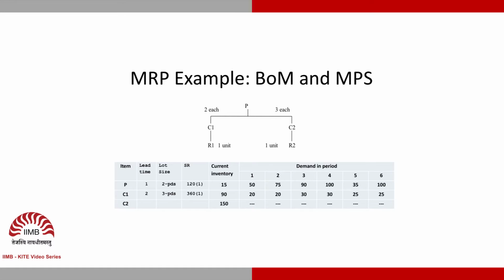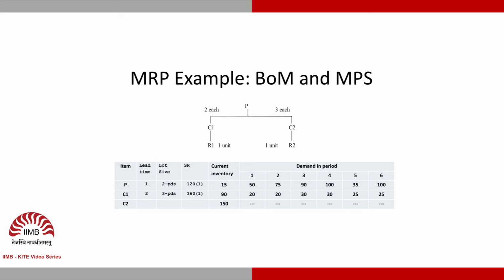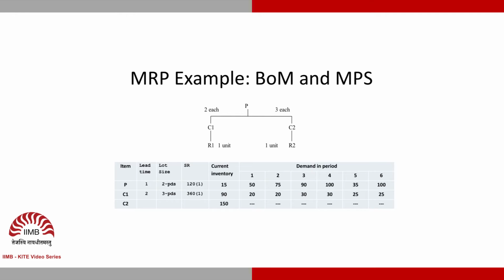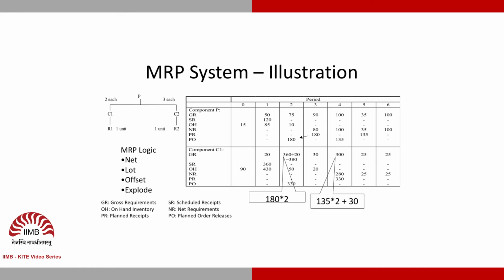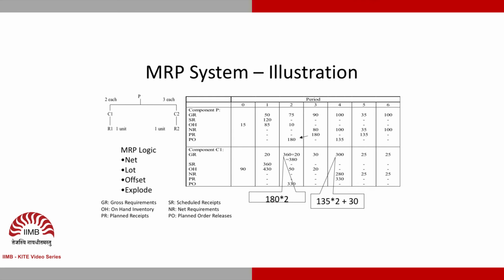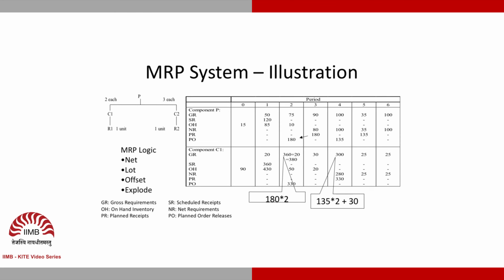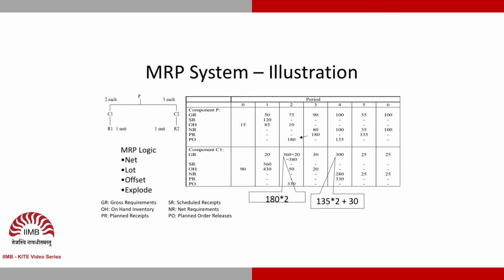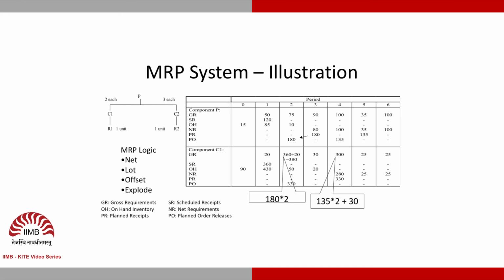MRP (6/13) - Example of MRP Logic